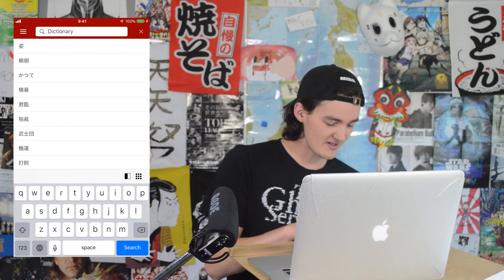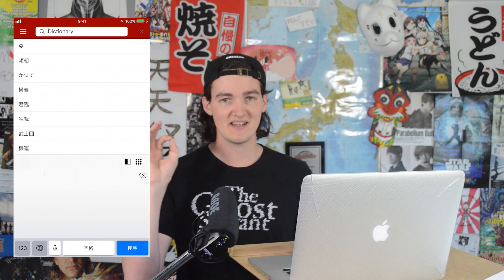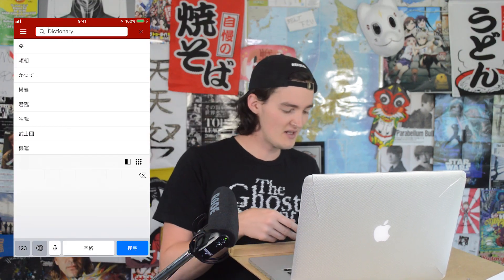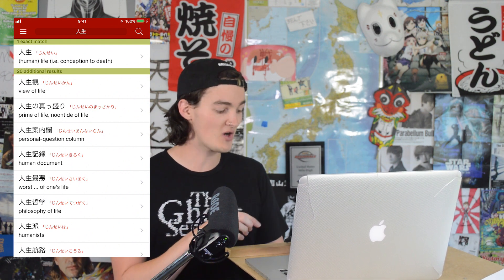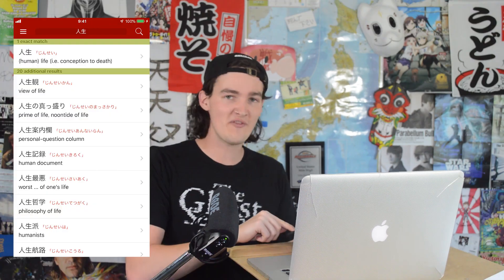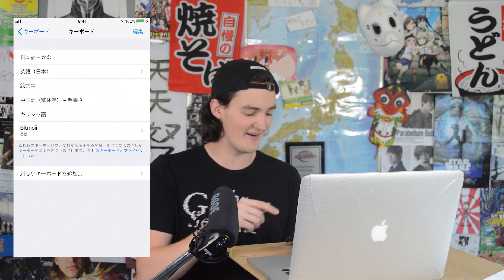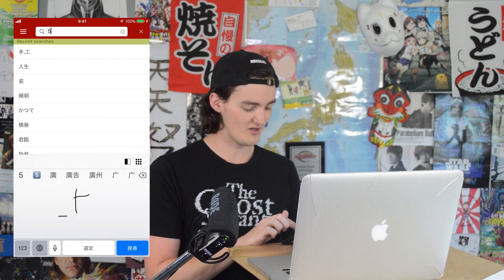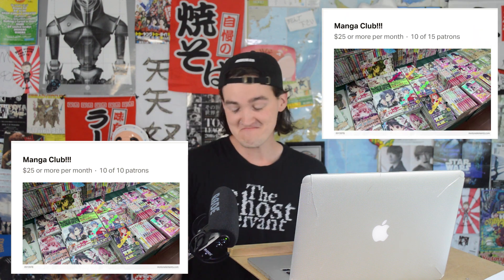How To Handwrite Kanji on Any iPhone Keyboard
Secret ending? What secret ending? I'm just here to tell you about one of the really helpful features on iPhones that helped me over the years! How to write kanji's out on iPhone keyboards so it works on any app or website!

LIKE this video! It seriously helps me so much!
COMMENT your questions, comments, concerns, compliments!
YO. SEND ME STUFF.
Thank you James Pereirs, our Mail Time Senpai!!
***Henderson, CO***
***80640***